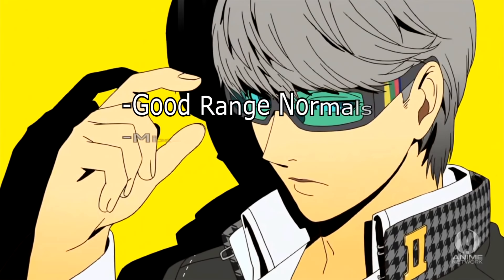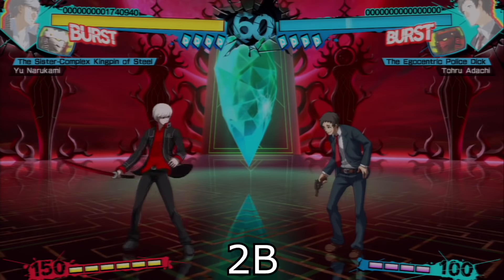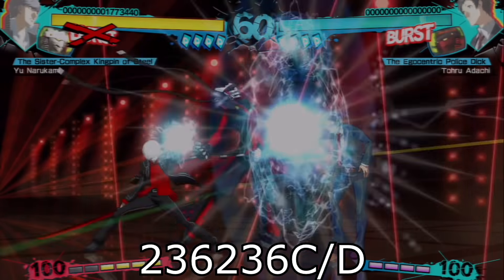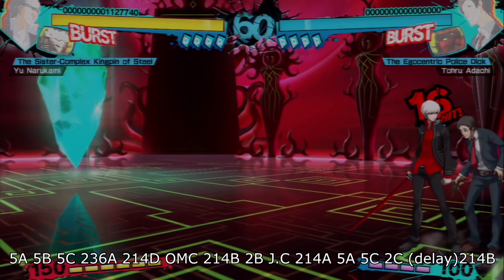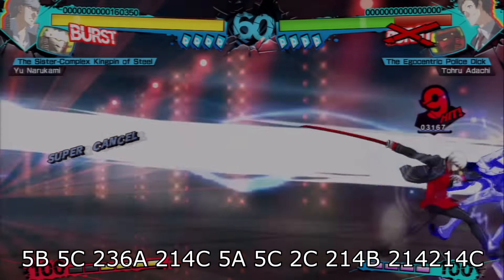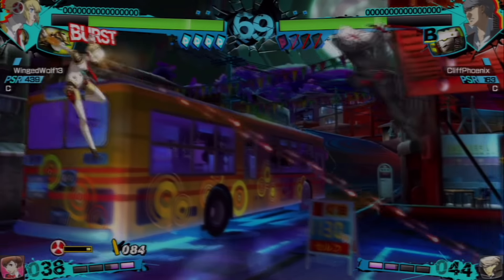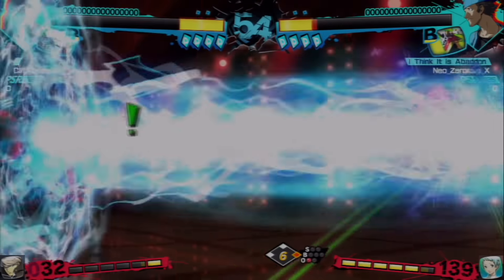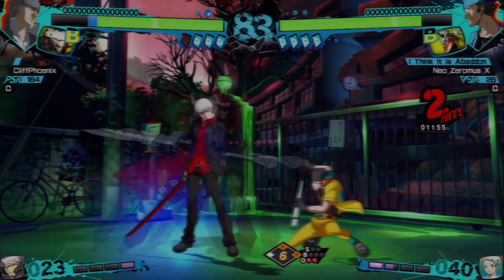P4AU Yu Narukami Beginner Tutorial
A Beginners tutorial for everyone's favorite protagonist, Yu Narukami in Persona 4 Arena Ultimax.

This guide covers basic combos, how to apply those combos, and other general tips for Yu Narukami in Persona 4 Arena Ultimax.